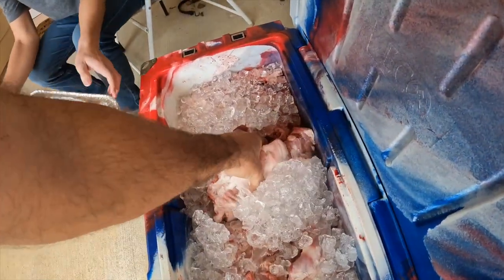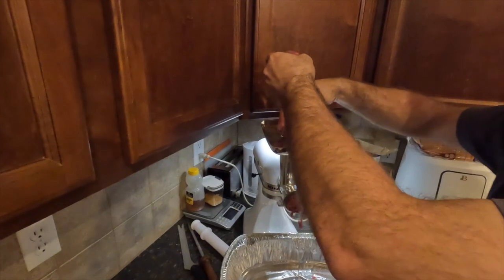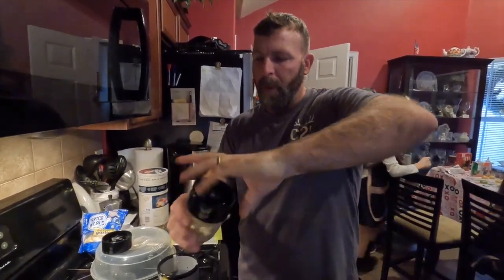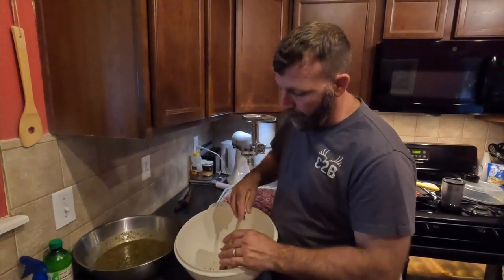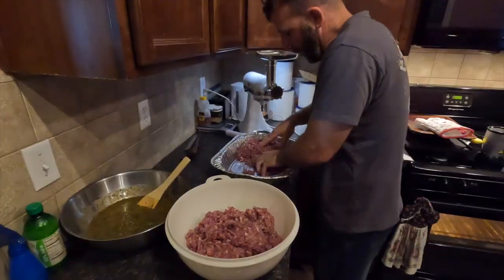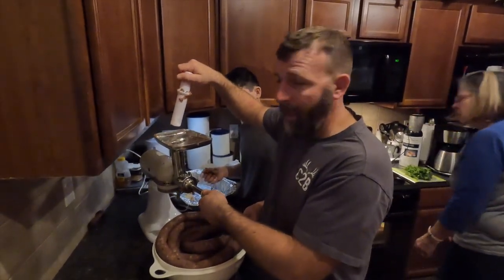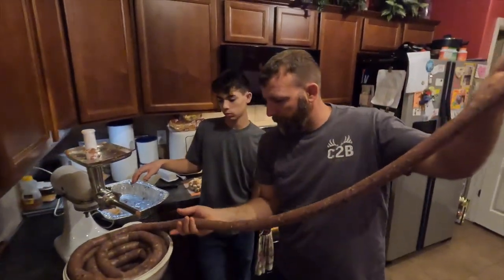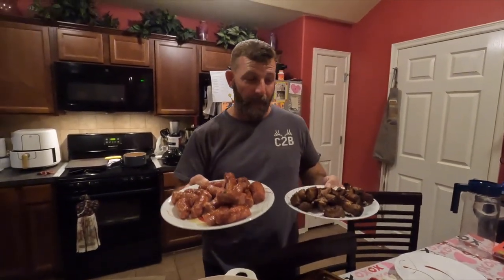How to make Sausage from WILD HOG (Hmong Sausage)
We use wild hog to make some Hmong Sausage (Lindas traditional food).  During the sausage making my mom and Linda teach the girls how to make Christmas cookies from scratch. Sausage is my favorite thing to eat, and when we can make it fresh from wild game its even better.